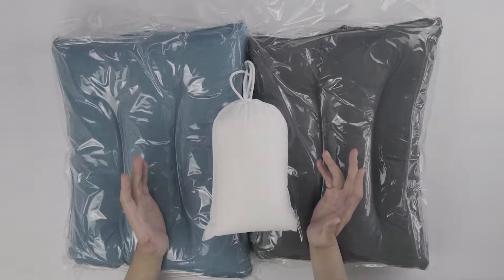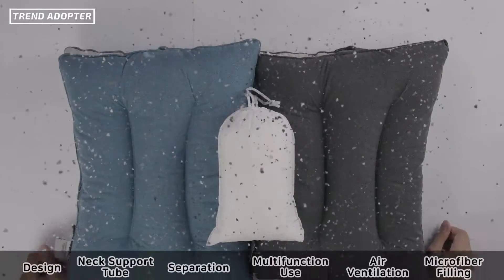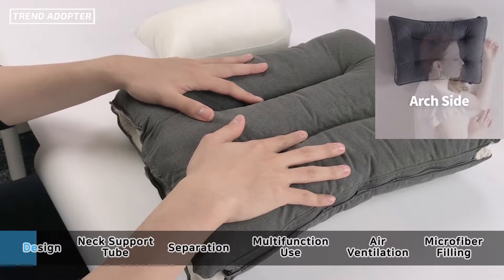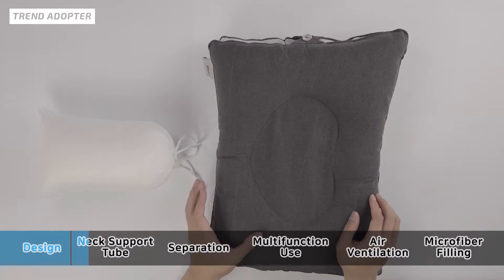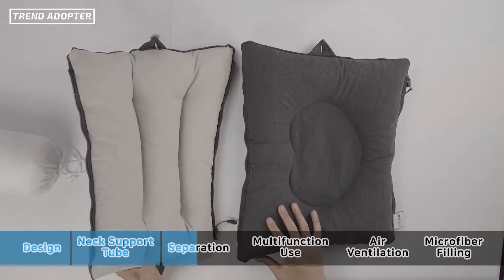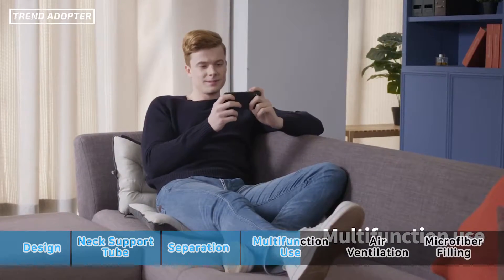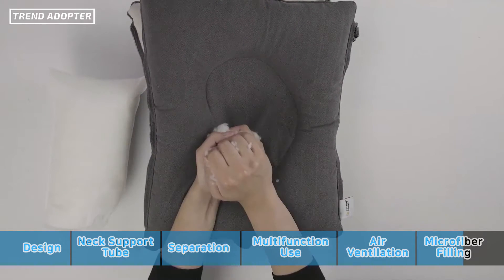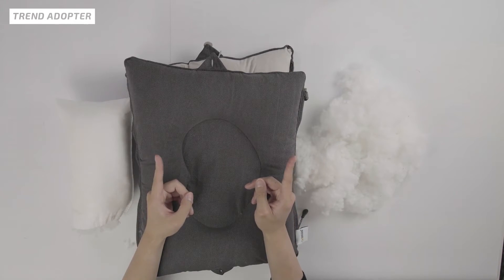Review🔥 Cervical Pillow for Zero Gravity Neck & Spinal Relief Trend Adopter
Dullo Pillow is designed to gently cradle and support both your head and neck